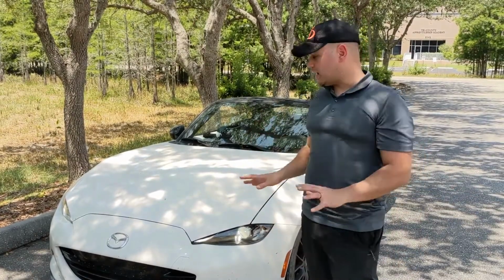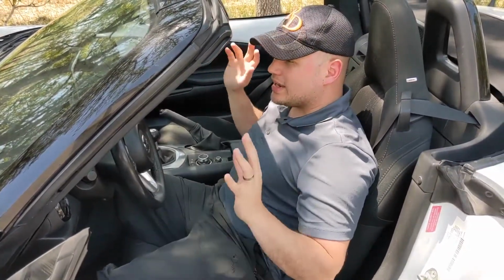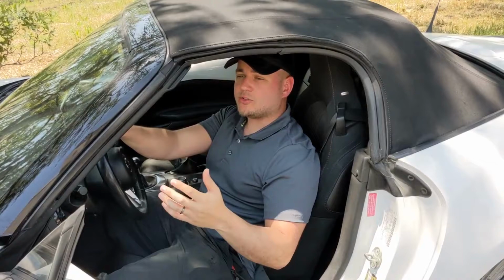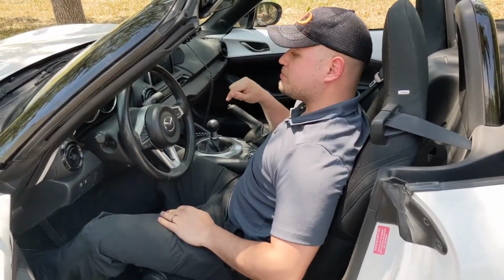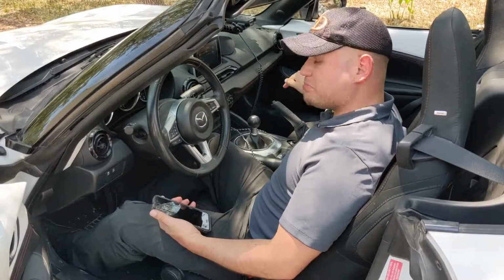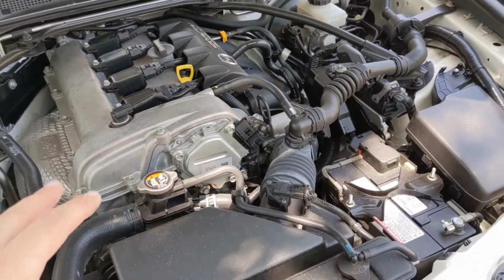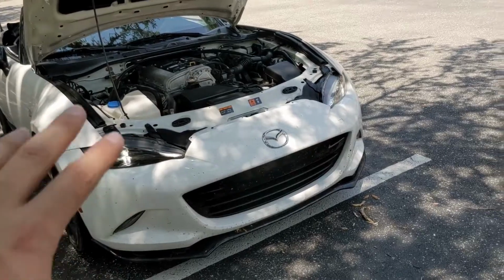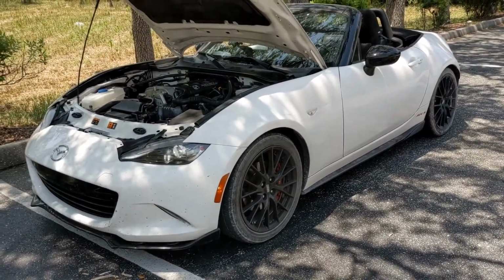5 Things Mazda NEEDS TO Improve on the Mazda MX-5 Miata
As an S2000 owner, I've always wondered what a new S2000 would look like. After over a decade of waiting, I think I now know what the successor of that S2000, the best car Honda's ever made, looks like, and it's the Miata.

In this video series, we explore what it's like to drive and live with an MX-5 Miata, Mazda's best version of the its little roadster.